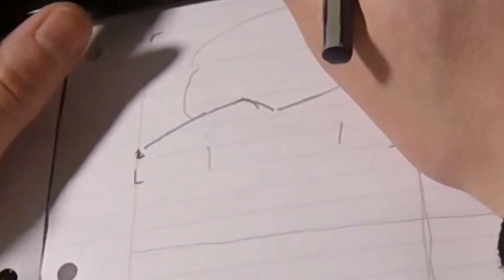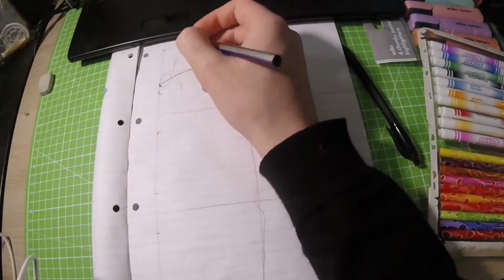How I drew a bird for a card design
Hello again,
In this video I have drawn a European bee eater bird and attempted to include a birds nest fungus.

The mushroom in this card isn't as obvious but I hope you enjoy the style or artwork and the end design.